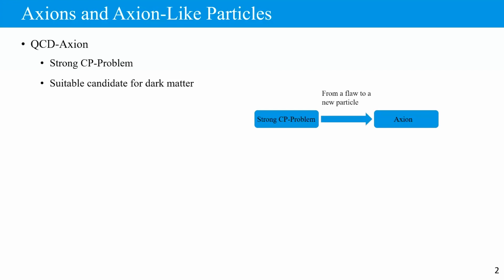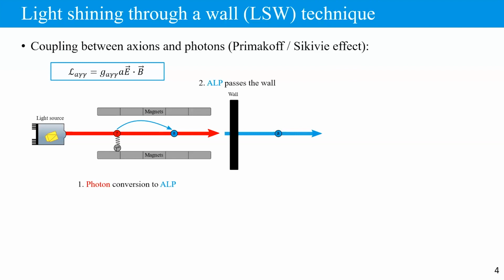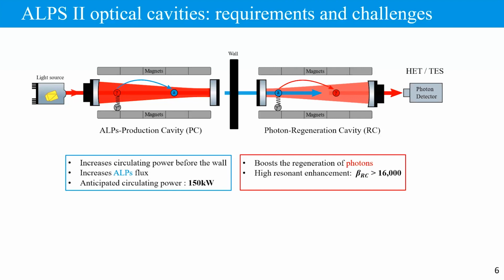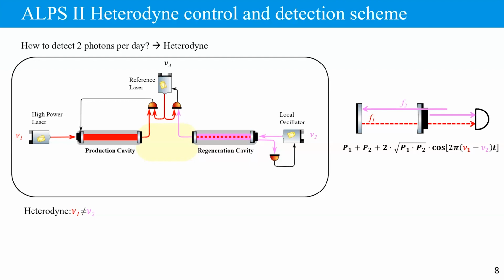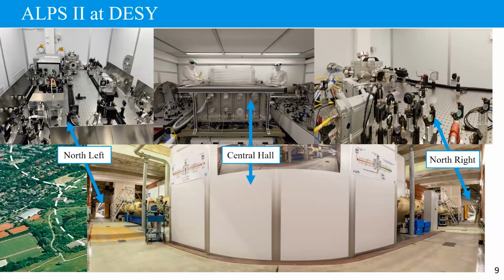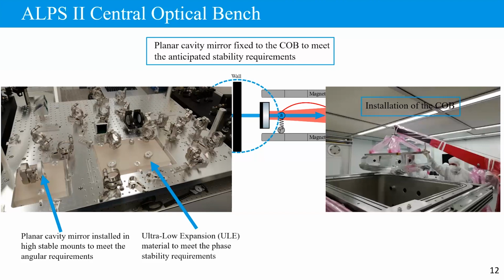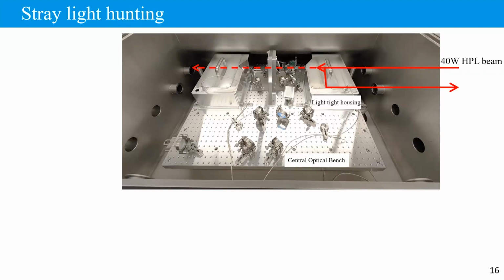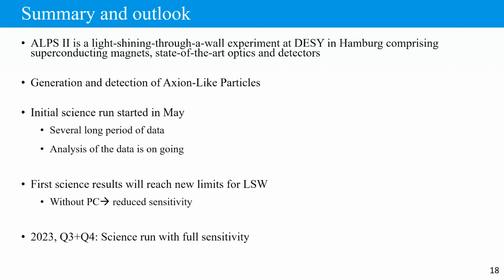Kanioar Karan: "The optics of the ALPs-II experiment"